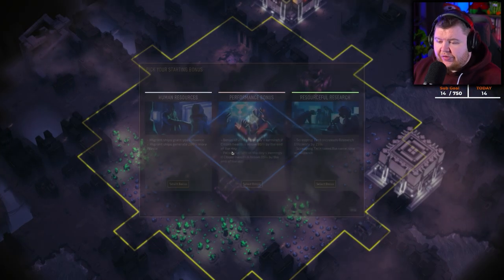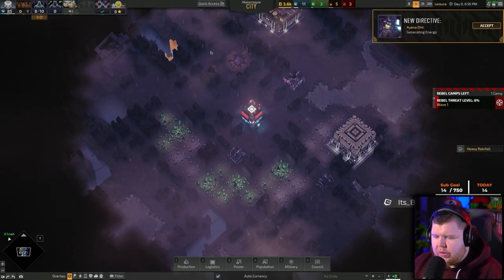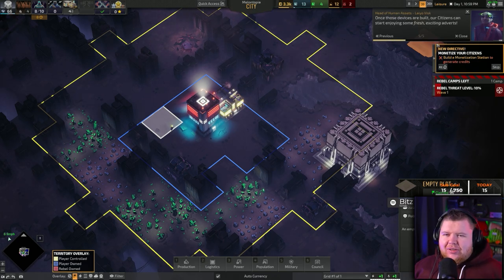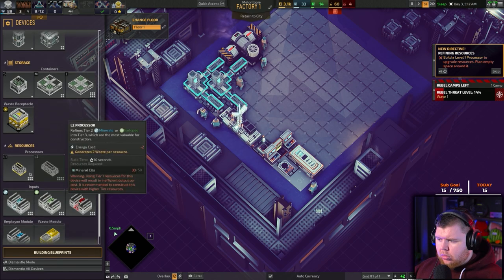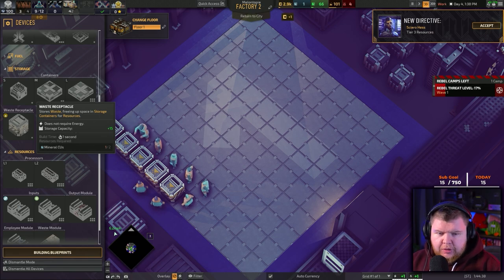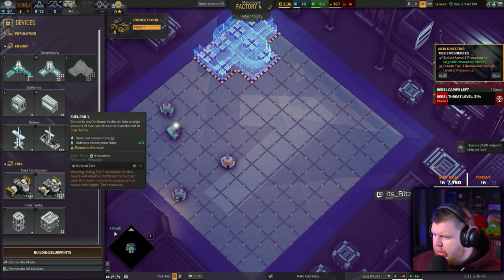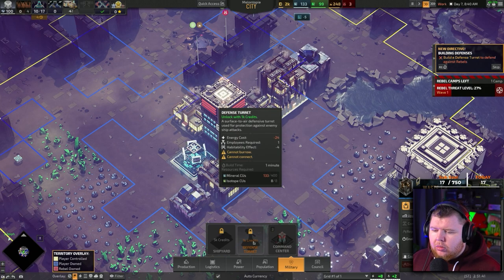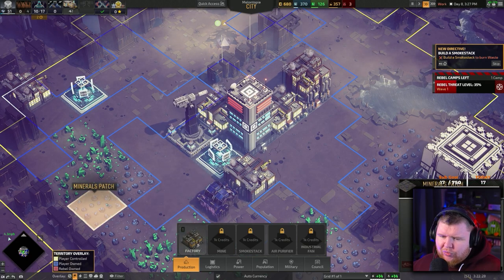Industries of Titan is FULLY RELEASED!! Update 1.0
🔴Industries of Titan🔴

Create a sprawling industrial city. Compete with rival corporations on Titan for resources, territory, and power. Seek victory via technology, influence, warfare, or the wealth extracted from your citizens. Stake your claim to the Industries of Titan in this innovative sim/strategy game!

SPECS
PC
CPU: AMD Ryzen 9 7950X
Cooler: Corsair Hydro series 150i Elite
Motherboard: ASUS ROG Crosshair X670E Hero (AM5)
RAM: Corsair dominator platinum RGB 64GB 5600MHz
GPU: Asus Geforce RTX 4090 OC 24GB GDDR6
SSD1: 500GB Samsung 980 Pro M.2 NVME
SSD2: 1TB Samsung 980 Pro M.2 NVME
First Storage Drive: 4TB SEAGATE IRONWOLF PRO 3.5", 7200 RPM 128MB CACHE
PSU: Corsair 1000W RMX series ultra quiet
Capture card: Elgato 4K 60 Pro capture card
Case: thermaltake level 20 HT